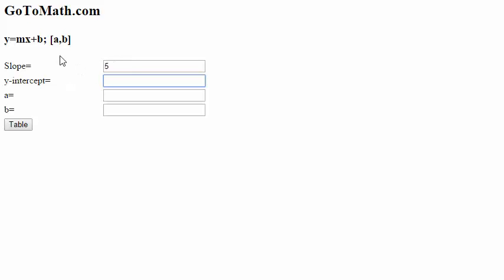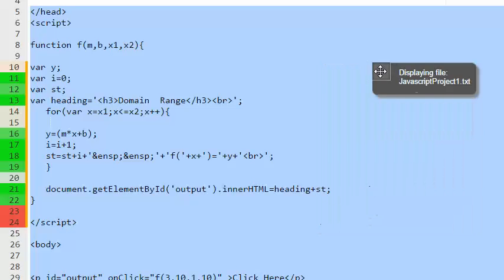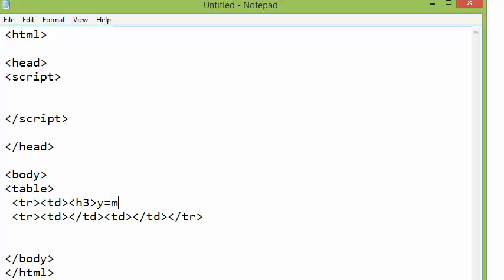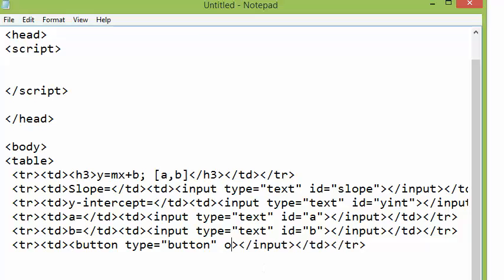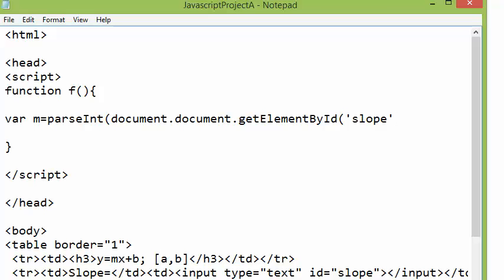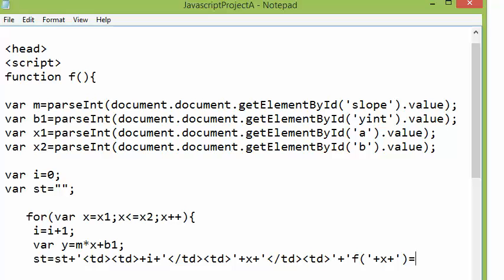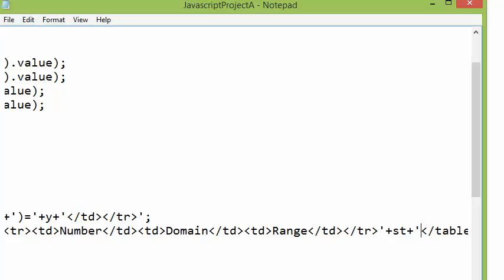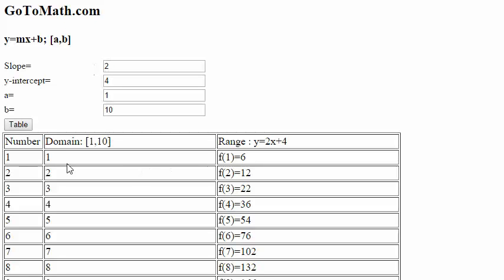MathProject1 1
We are programming in javascript.
GoToMath.com